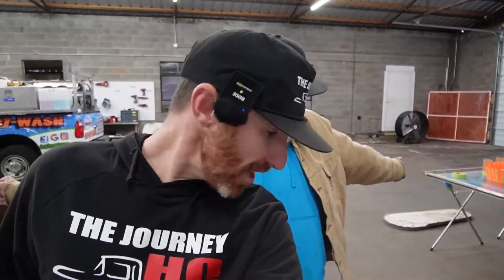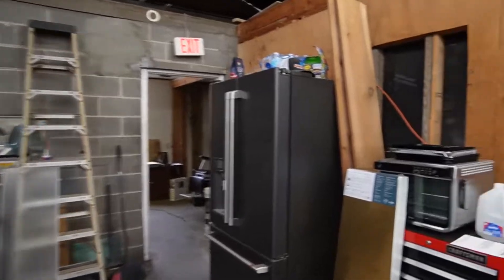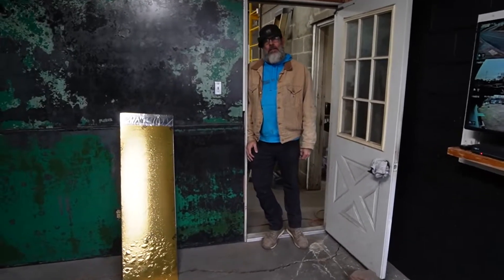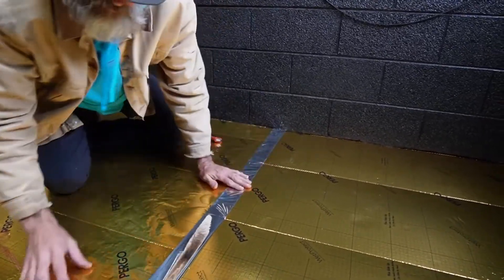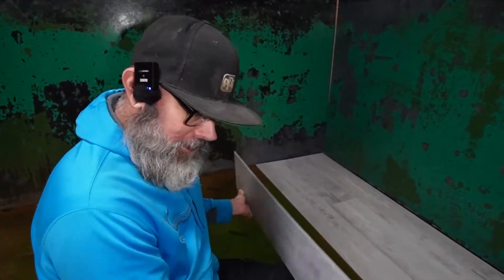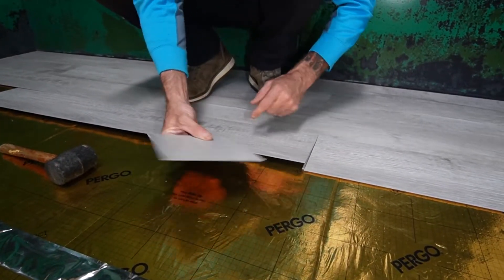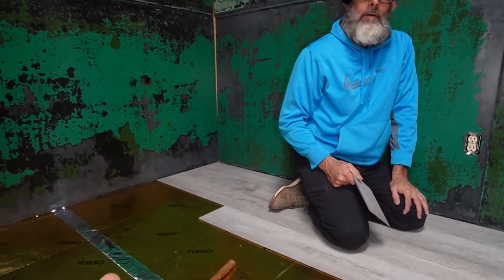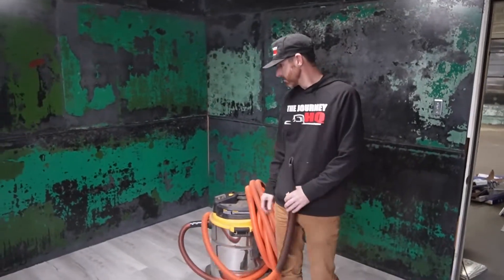How to Install Vinyl Plank Flooring For Beginners by Beginners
Chase and Russell Teach all of us how to install Vinyl Plank flooring as well as get more progress on the office done.

CAMERA GEAR:
Sony Camera:
Camera lens:
Zhiyun M3 Gimbal:
RODE wireless GO mics: